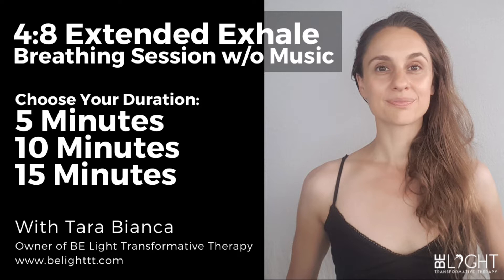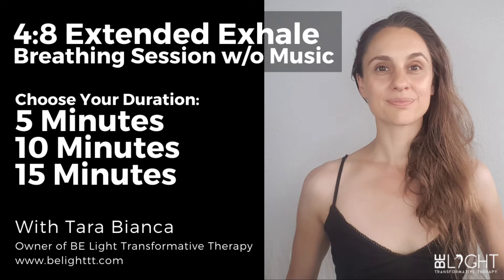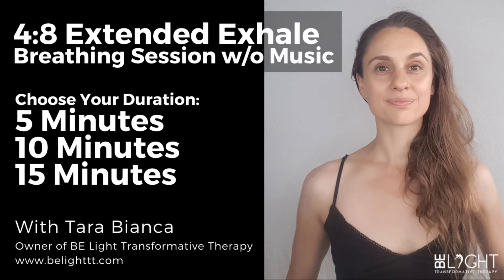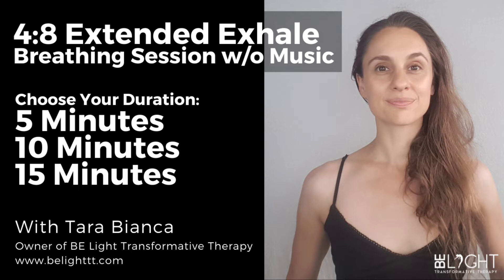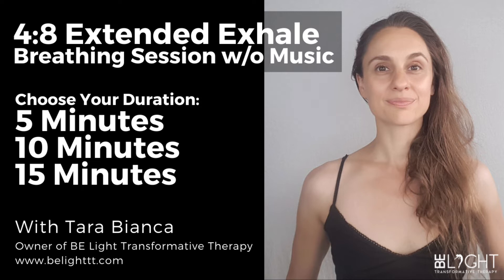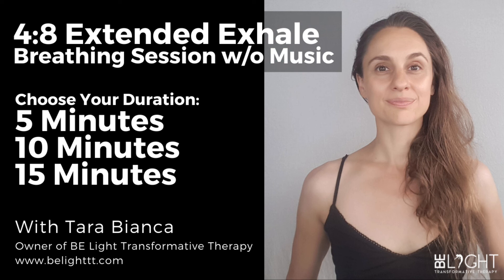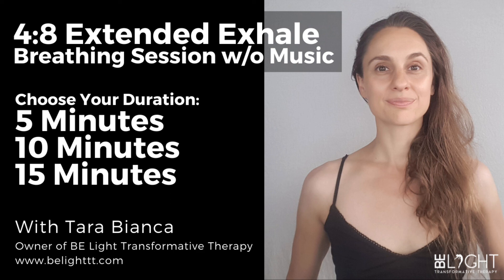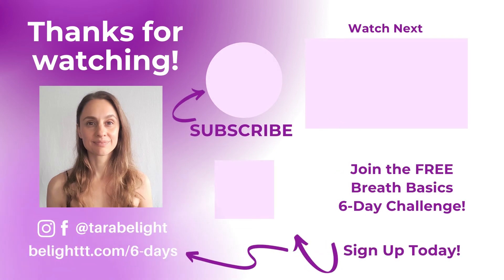4:8 Extended Exhale Breathing W/O Music-PNS Activation, Relaxation, Improved CO2 Tolerance, Lower BP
👉FREE BREATH TRAINING:
How to Fire Up Your Energy, Eliminate Chronic Pain & Finally FEEL Good!

4:8 Extended Exhale Breathing Session WITHOUT Music for Parasympathetic Activation, Relaxation, Improved CO2 Tolerance & Lower BP

In this guided slow breathing session, we will breathe at a 4:8 cadence the entire time, meaning IN for a count of 4 and OUT for a count of 8.

I have included chime indicators so that you may choose to breathe for 5 minutes, 10 minutes or 15 minutes.

VIDEO CHAPTERS
0:00 Introduction
3:04 Guided Breath Session
19:16 Closing Words
20:54 Like & Subscribe

Alex
Patricia
Lore
Noi
Alexa
Jerry
Travis
Jeff
Someone
Lucy
Pap
DT
Jordan
Patrick
J
Kevin
Gio
Eric
Rick
Shawna
Oz
Will
Ben
Howard